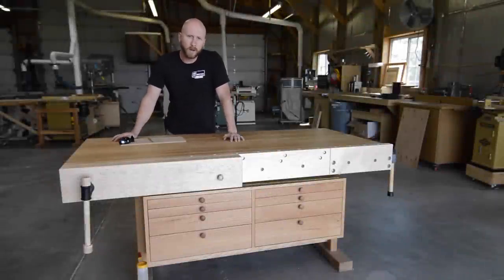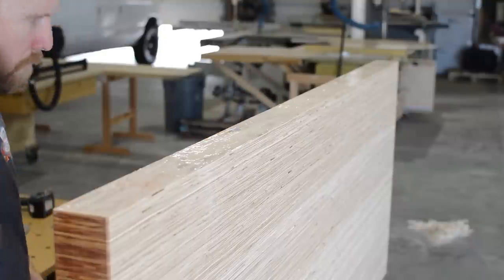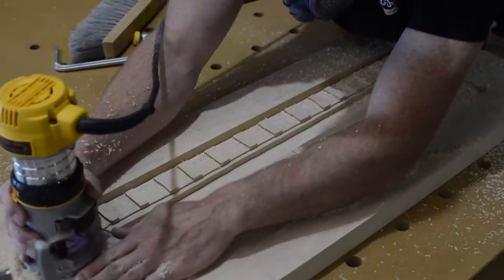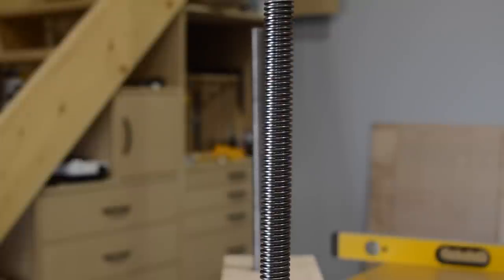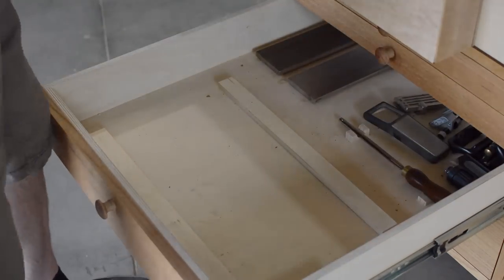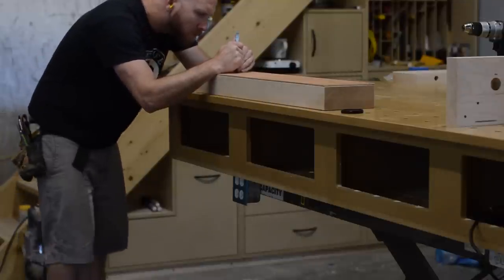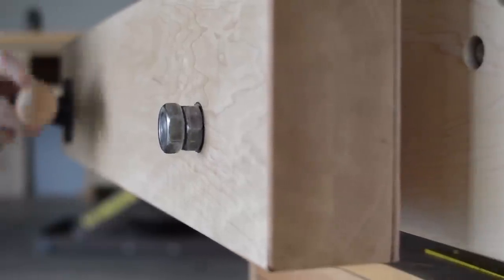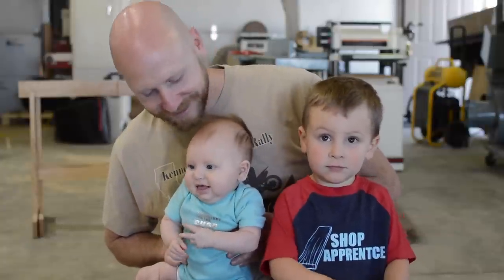Workbench Upgrades! Vise installation, jigs, and woodworking chit chat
In this video I upgrade my woodworking bench by installing a Lie Nielsen chain drive vise. I also talk about what the top of my bench is made out of, the finish I use as well as the construction. Lastly, I talk about a couple jigs that make woodworking and carpentry easier and more efficient and the bench. To add some icing to this woodworking cake, I sprinkle in a few pro tips.